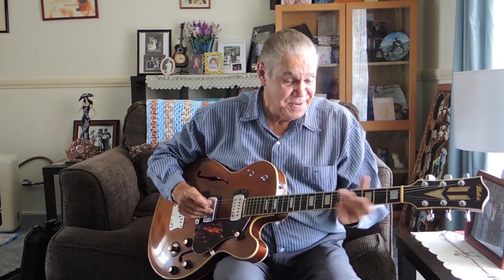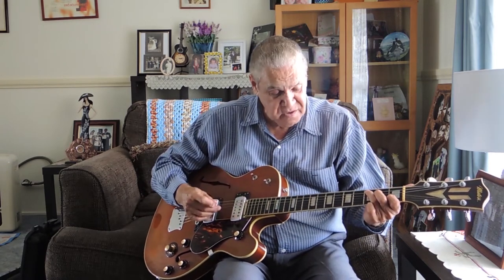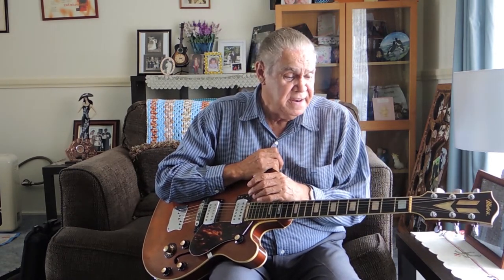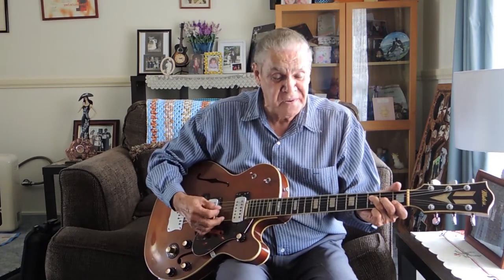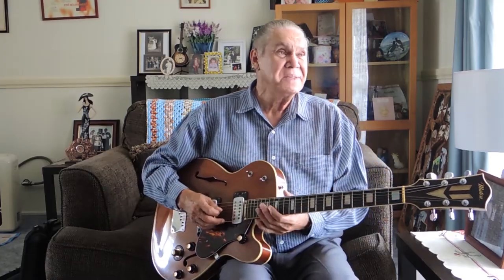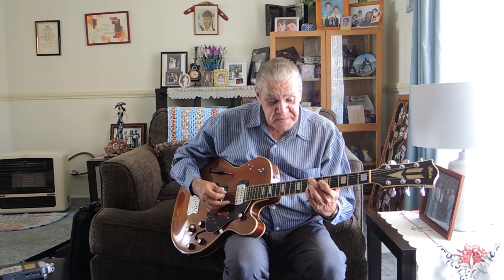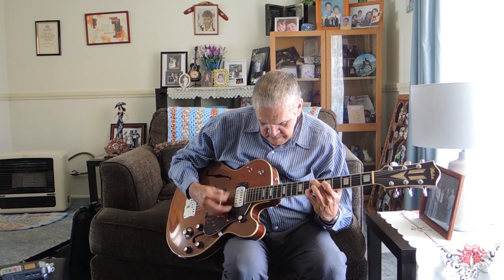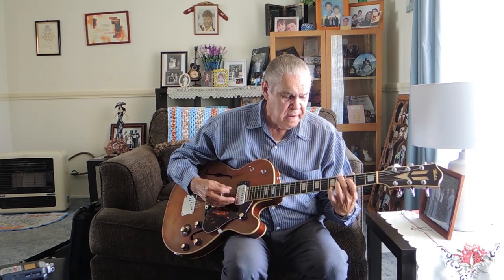Cyril Green, guitarist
I have a fascination for the way people in remote areas or without access to tuition teach themselves to play an instrument.  Aboriginal guitarist, Cyril Green, is an example of the ingenuity and perseverance sometimes used to learn the guitar. Raised in Walcha, NSW, Cyril and his brothers had a communal guitar and no knowledge of how to play it. Cyril explains how the group finally got it together without knowing the names of chords and communicated by looking – up, straight ahead or down for chord changes. Cyril was well-known Aboriginal singer, Jimmy Little's guitarist for nigh on 50 years and despite having suffered a mild stroke some time ago is still one of the finest  guitarists we have recorded for the National Library collection.  We will be visiting Cyril, a true gentleman and his lovely wife Hazel again soon to record more of their stories.
We have also  recorded stories from The Nulla  near Kempsey about how they would listen to 78 records to try and work out guitar chords and had no idea how to tune the instrument.  Other fascinating tales are  from our Indigenous mates on Cape Barren Island and how they figured out the chords but had no names for them  – so the names  became “over the top” for G, “the flat one” for A and Hank’s chord for C (learnt from a Hank Snow record).